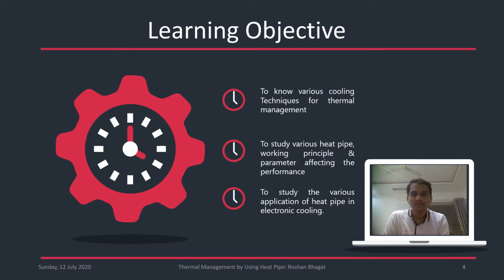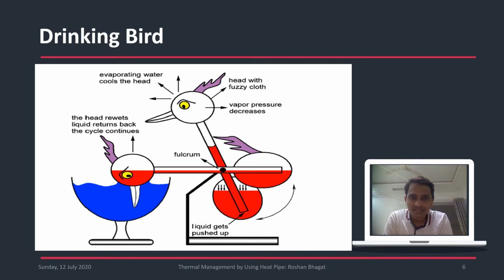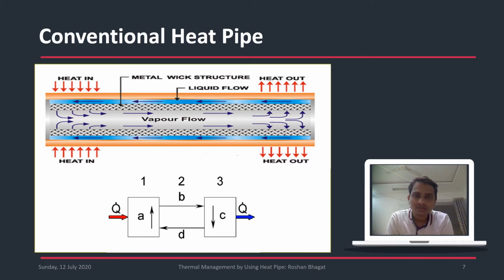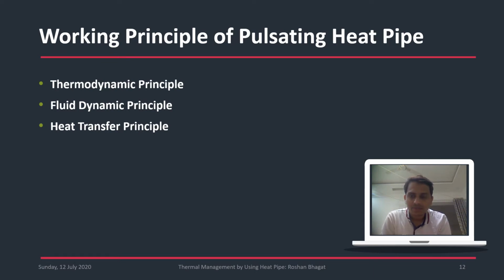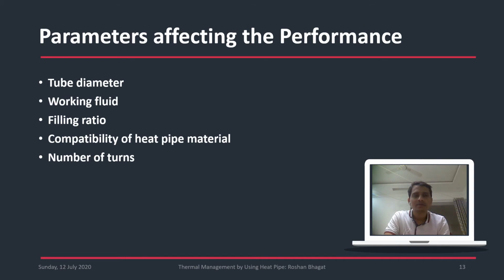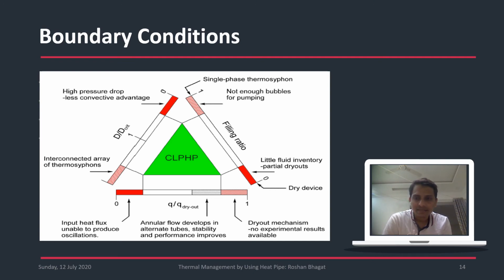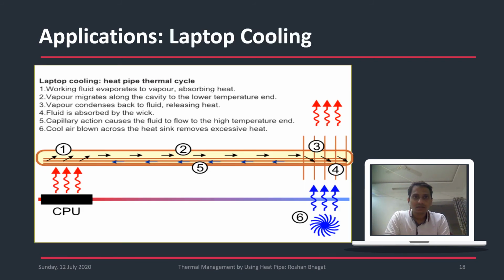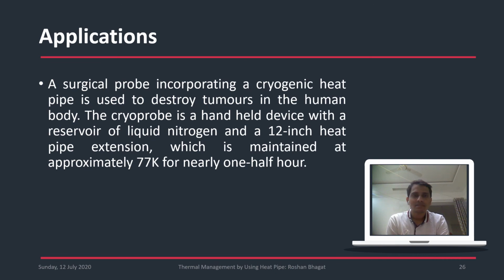Heat Pipe Applications || Electronics Cooling || Thermal Management